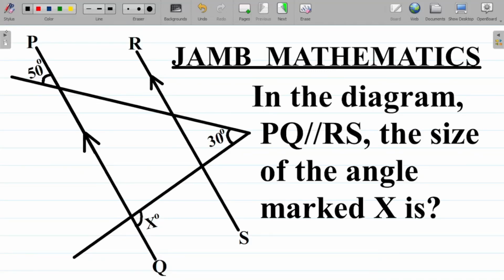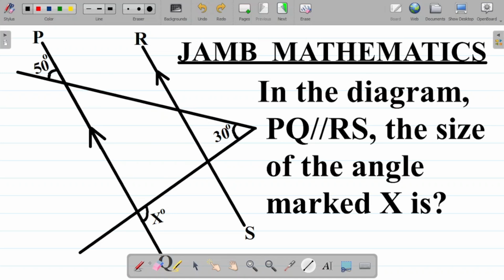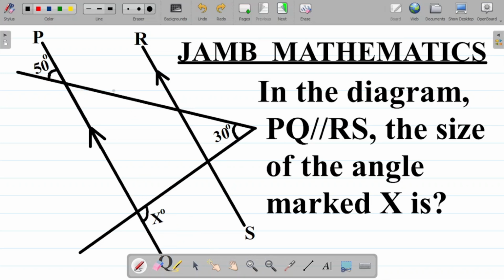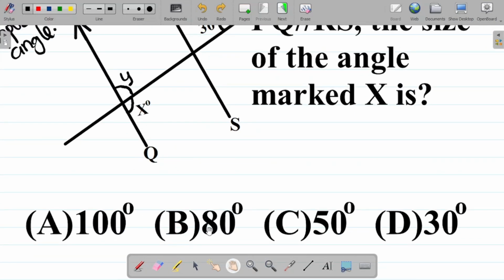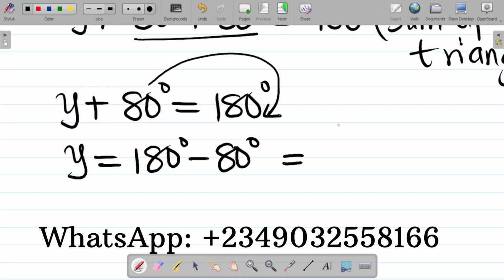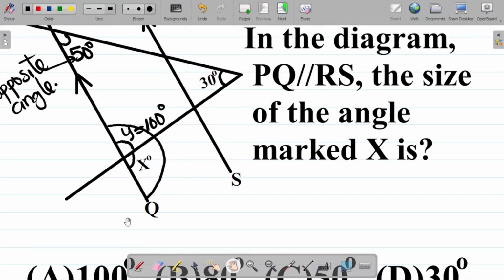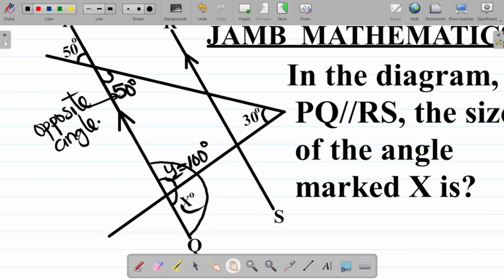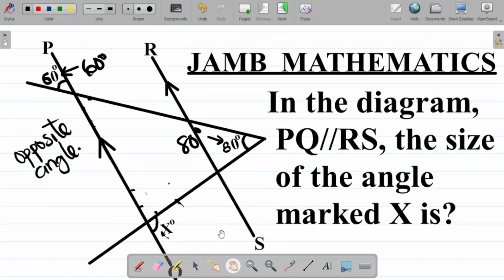GEOMETRY - 2025 JAMB Mathematics Question and Solution on Geometry and Angles.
This video provides the solution to 2025 JAMB Mathematics question on GEOMETRY - 2025 JAMB Mathematics Question and Solution on Geometry and Angles. In this video, you will learn how to solve JAMB 2025 mathematics question on the Geometry of shapes applying the idea of angles. This video provides a step-by-step guide on how to answer JAMB questions on how to Geometry, applying the concepts and ideas of angles and equation of a straight line.